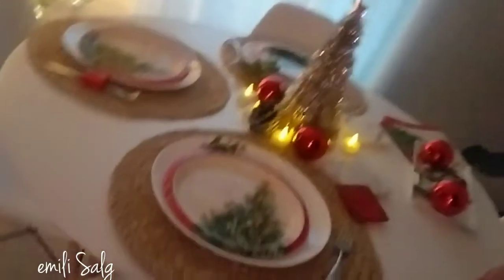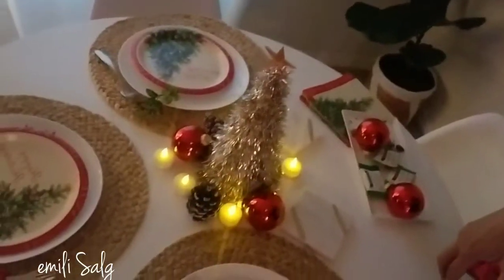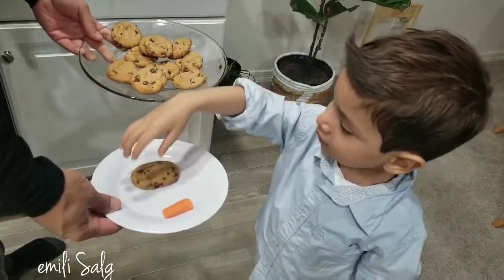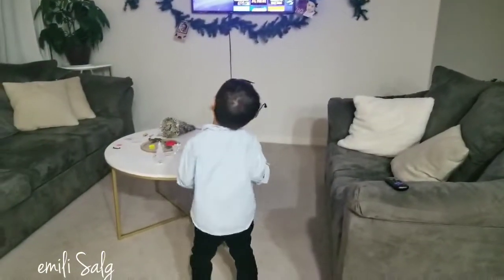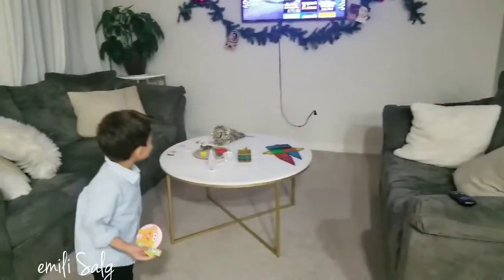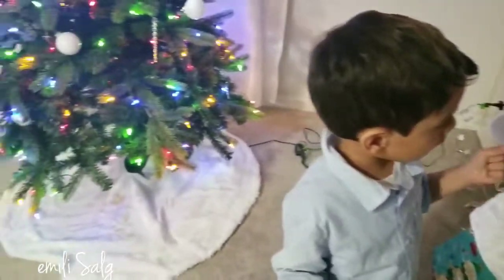CHRISTMAS EVE 2020/ cookies for Santa